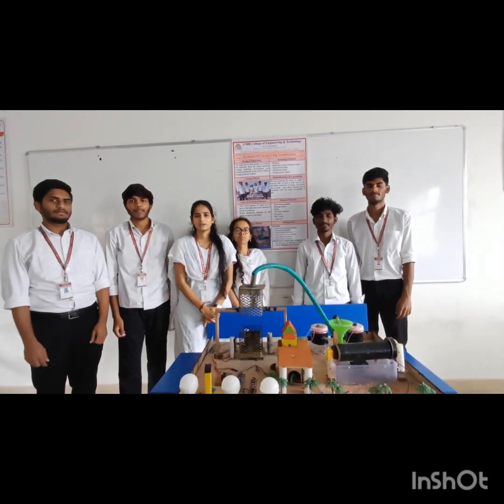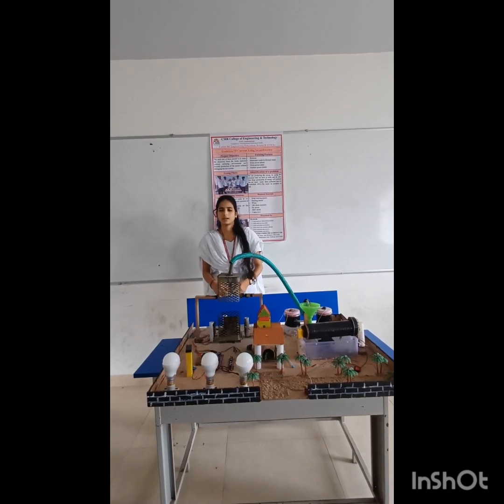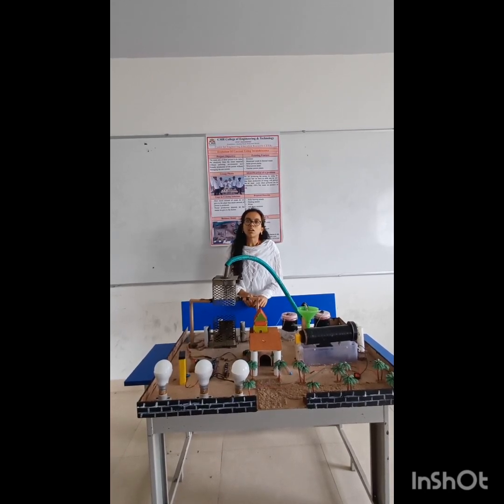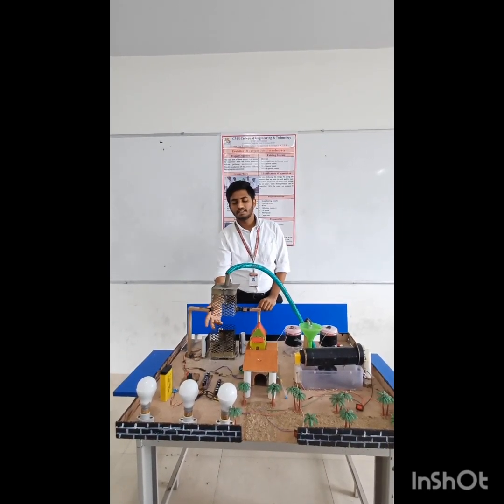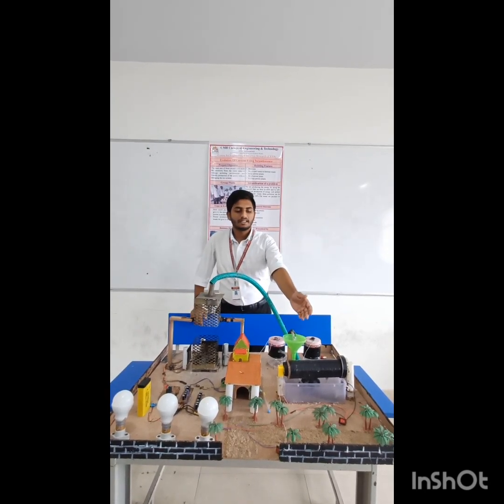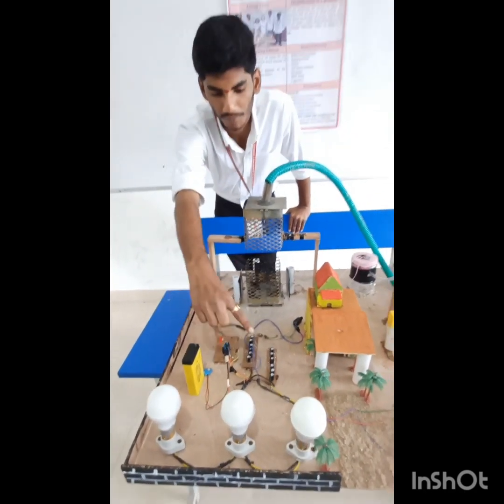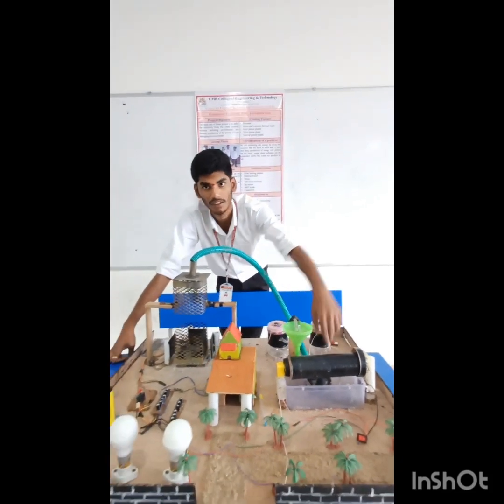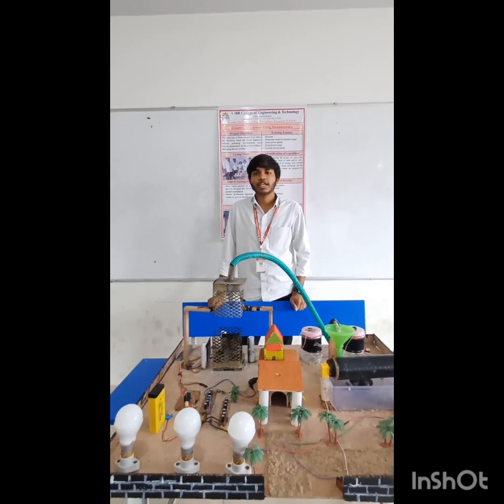EVOLUTION OF CURRENT USING INCANDESCENCE|CMRCET CEER